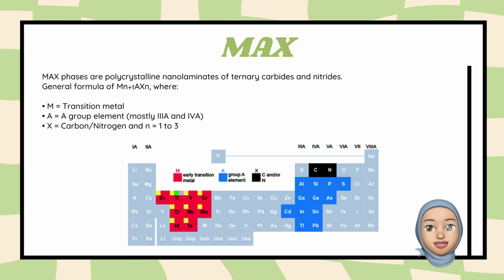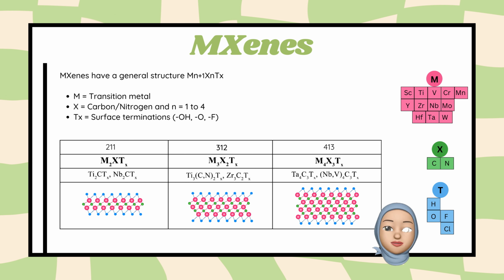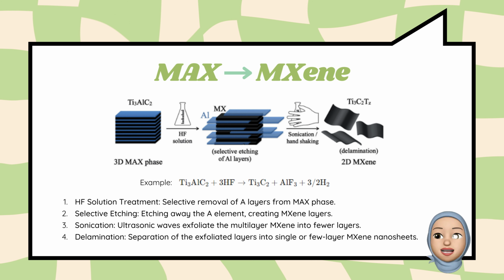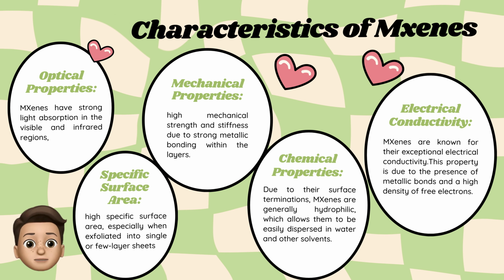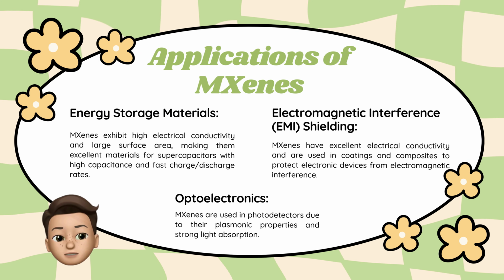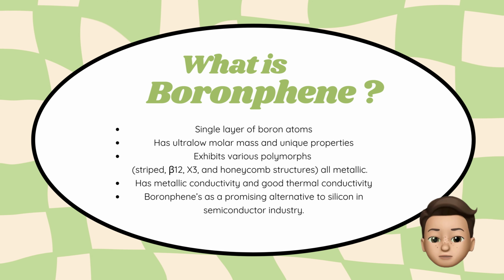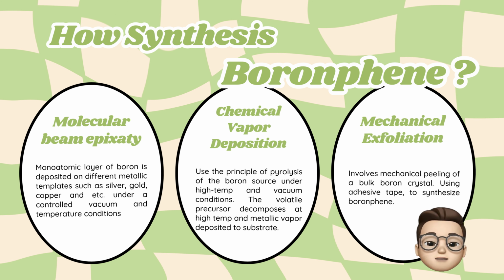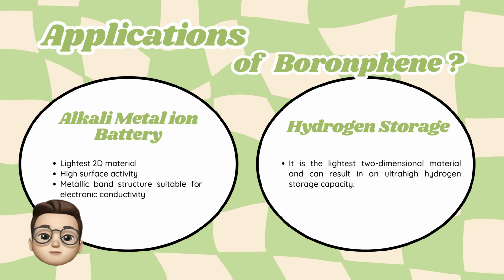MXenes and Boronphene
Video Assignment QFZ3803 Advanced Nanomaterials.
- Nur Jannati binti Zahrin (S63705)
- Mohamad Firdaus bin Rosli (S63788)
- Muhammad Zulhasnan bin Zahari (S63665)